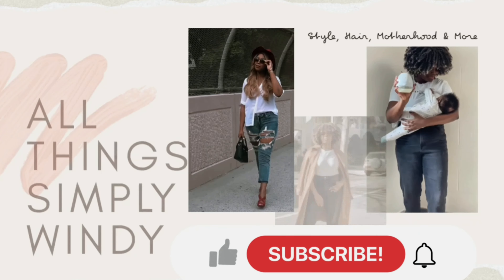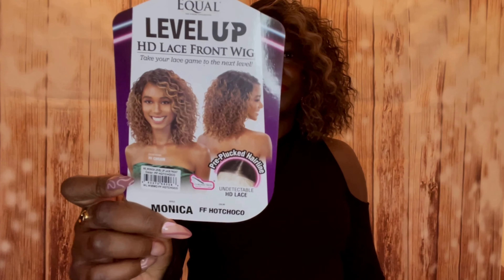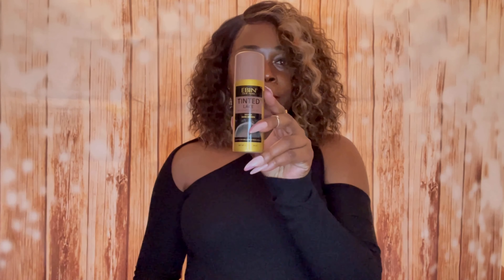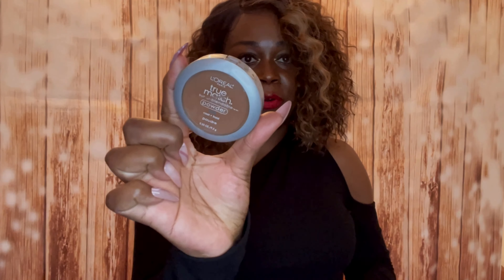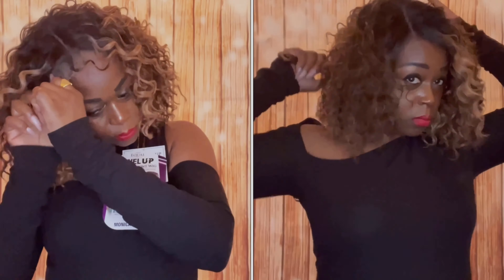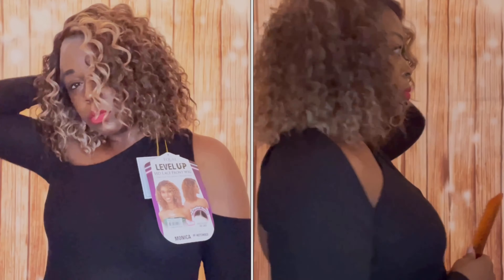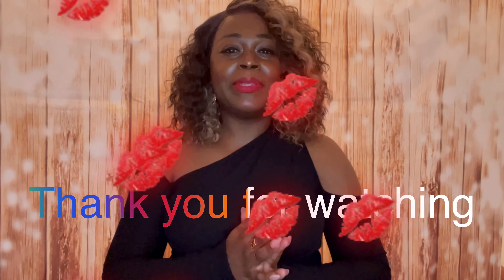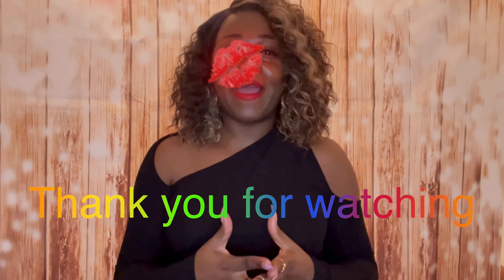LEVEL UP SERIES | Freetress Equal Level Up Synthetic HD Lace Front Wig - MONICA | FFHOTCHOCO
HEY LOVES!

WELCOME TO WIG WEDNESDAYS!

WIG: Freetress Equal Level Up Synthetic HD Lace Front Wig - MONICA
COLOR: FFHOTCHOCO
PRICE: $29.94
*CURRENTLY OUT OF STOCK IN FFHOTCHOCO*